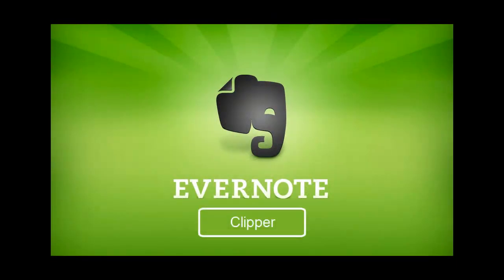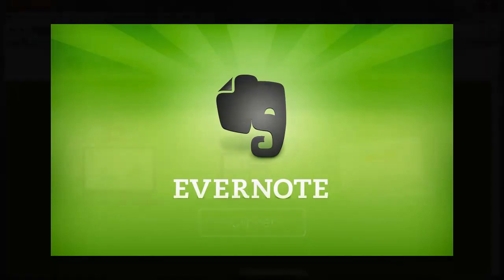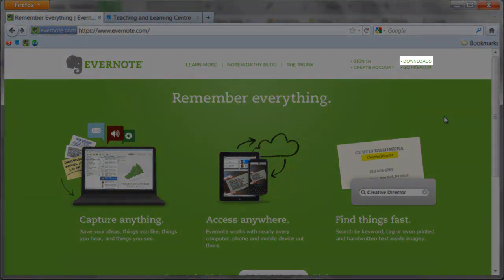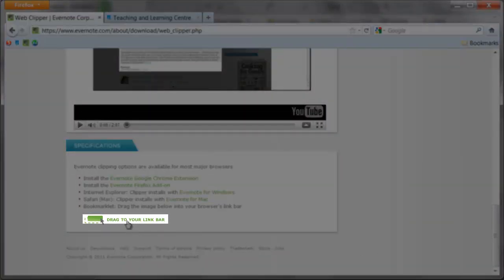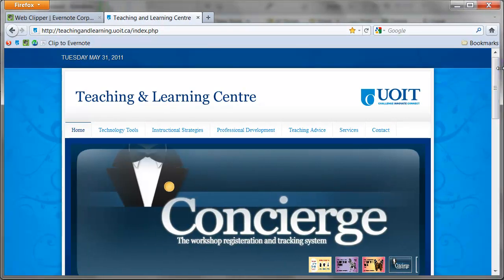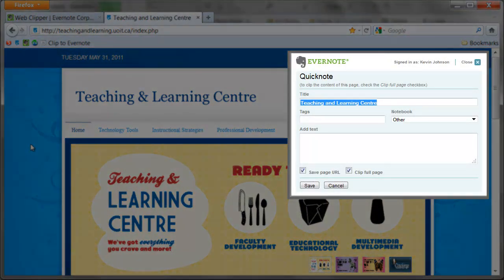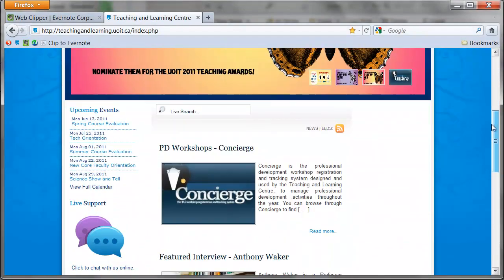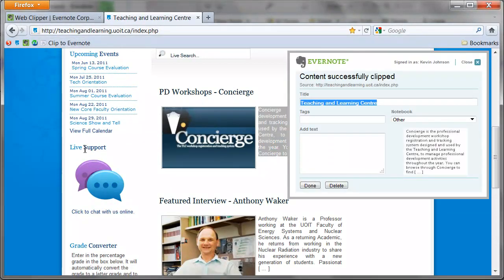Evernote Tutorial: Web Clipper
A tutorial created for the teaching and Learning Centre at UOIT